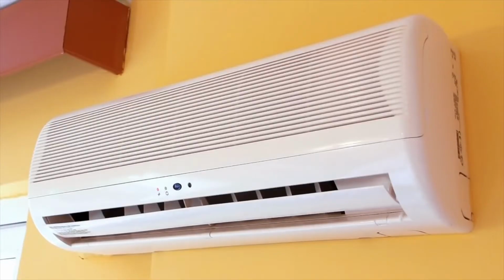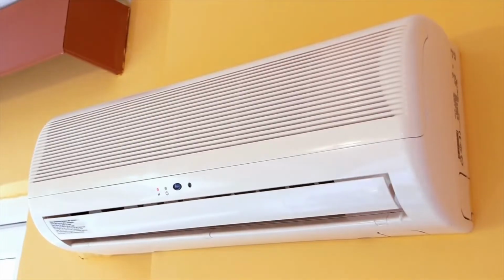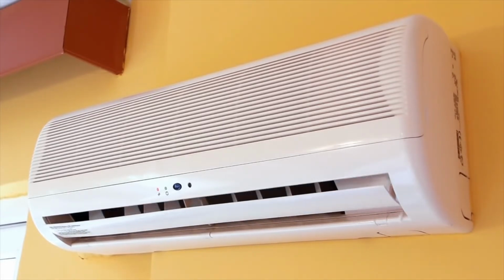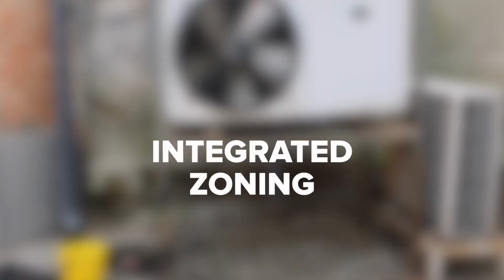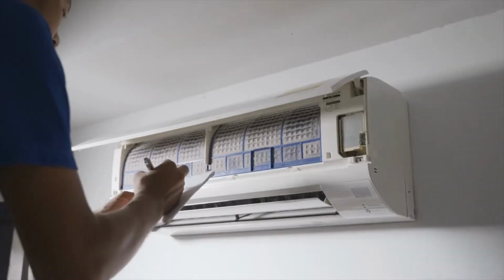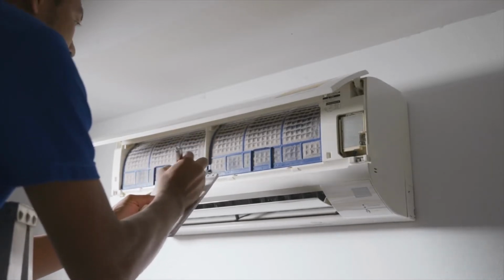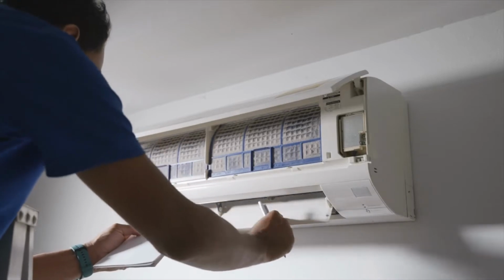Ductless AC Systems: Benefits and Features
A ductless AC system carries several major benefits and a few drawbacks. And in this video, you'll learn a few of the top ones to help you make an informed decision if this air conditioning type is the right choice for your home or business. From integrated zoning to energy efficiency, a ductless AC system is a fine choice for those seeking a cost-effective, eco-friendly system. Want more details? We've got you covered! Be sure to visit our accompanying guide, where we share a few additional benefits of a ductless system and several questions to help you further understand whether it's the right choice for you!

Compare Quotes from Certified Local HVAC Contractors in Your Area

Ductless AC Systems: Top Benefits and Features

00:00 -  THE BASICS
01:01 - INTEGRATED ZONING
01:25 - HEATING FUNCTIONALITY
02:01 - ENERGY-SAVING
03:01 - FINAL THOUGHTS